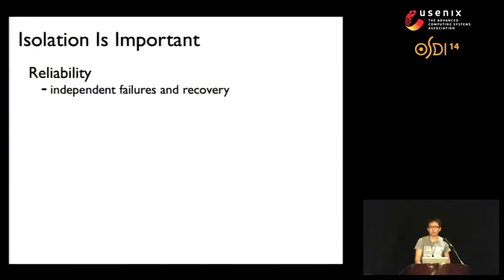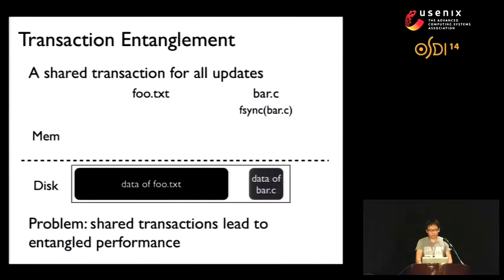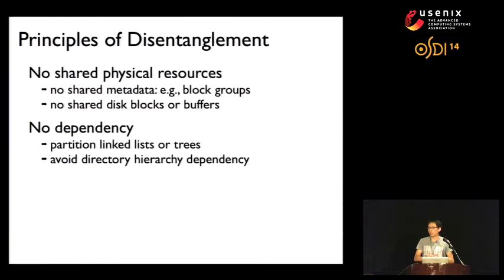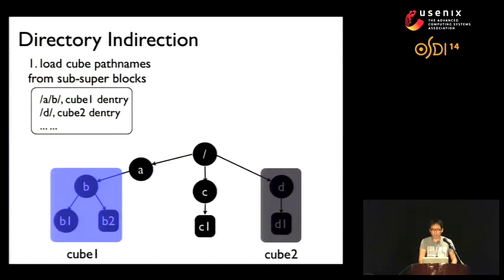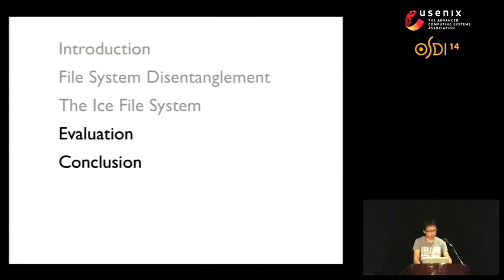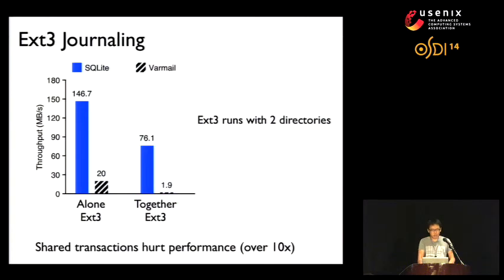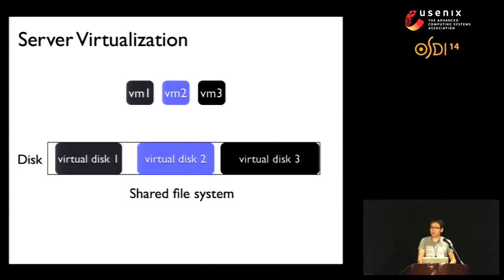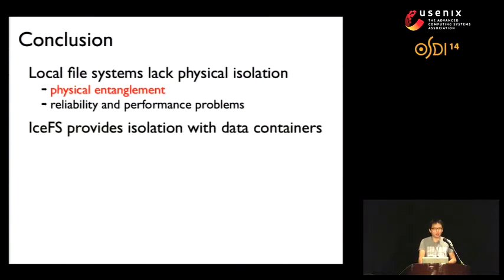OSDI '14 - Physical Disentanglement in a Container-Based File System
Physical Disentanglement in a Container-Based File System

Lanyue Lu, Yupu Zhang, Thanh Do, Samer Al-Kiswany, Andrea C. Arpaci-Dusseau, and Remzi H. Arpaci-Dusseau, University of Wisconsin—Madison

We introduce IceFS, a novel file system that separates physical structures of the file system. A new abstraction, the cube, is provided to enable the grouping of files and directories inside a physically isolated container. We show three major benefits of cubes within IceFS: localized reaction to faults, fast recovery, and concurrent filesystem updates. We demonstrate these benefits within a VMware-based virtualized environment and within the Hadoop distributed file system. Results show that our prototype can significantly improve availability and performance, sometimes by an order of magnitude.